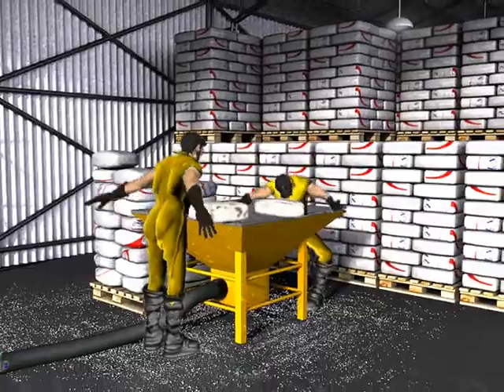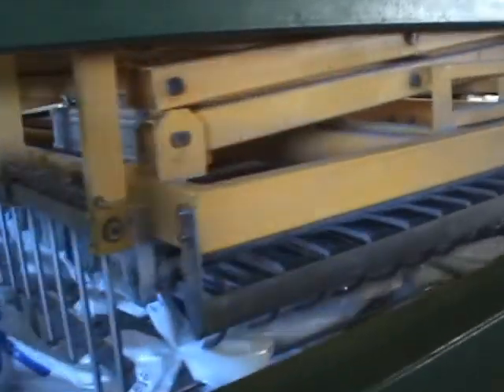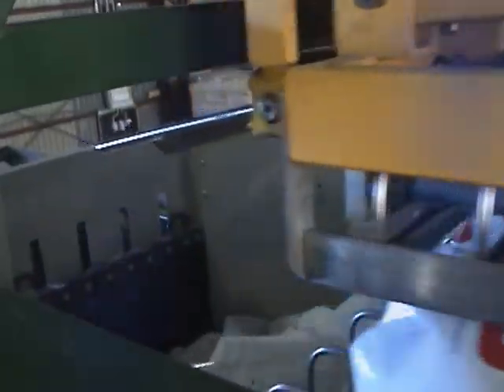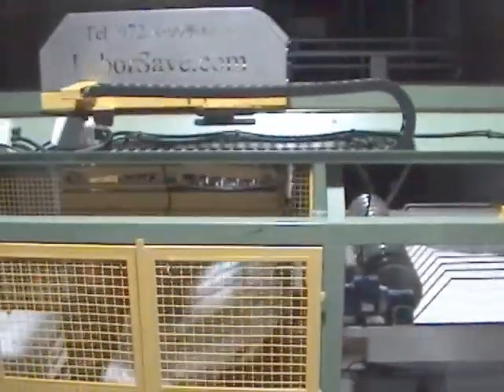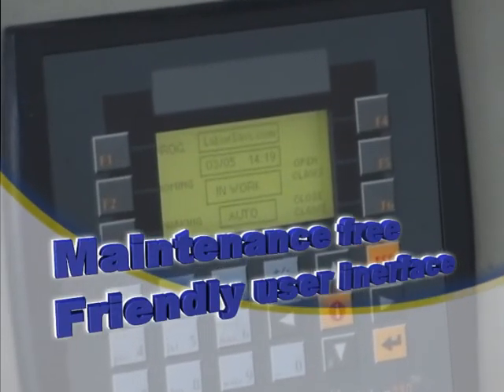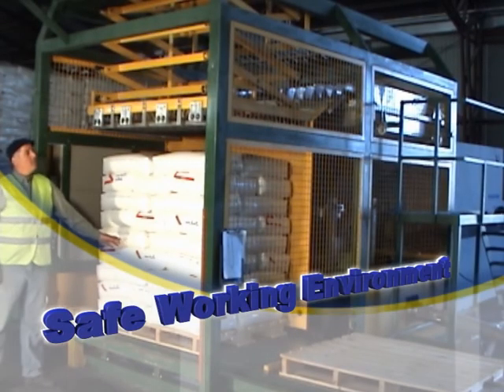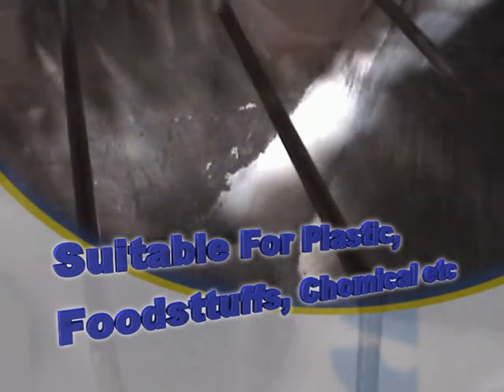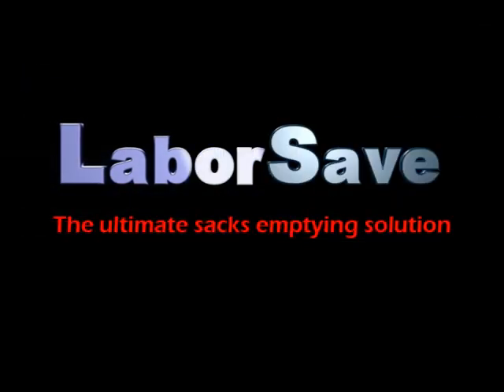Vollautomatische Sackentleermaschine LaborSave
Mit dem Sackentleerer LaborSave (TM) besitzen Sie die ideale Lösung zum automatischen Entleeren von Säcken. Für höchste Leistung (bis zu 1300 Säcke/Stunde) und höchste Ansprüche (99.99% Entleerungsrate)!